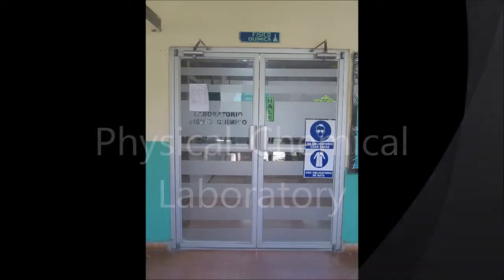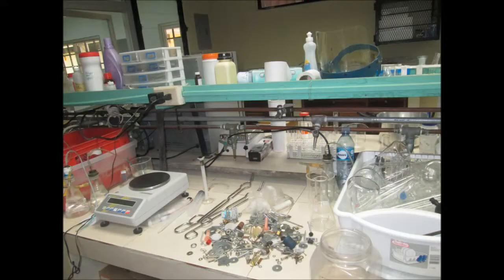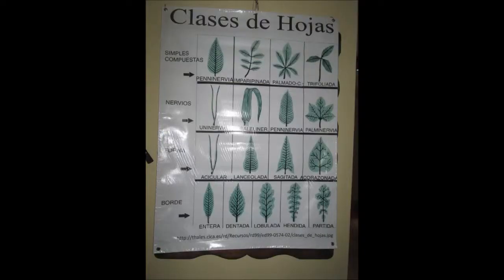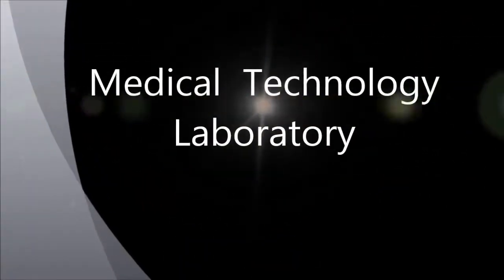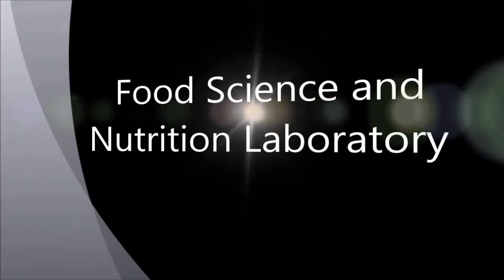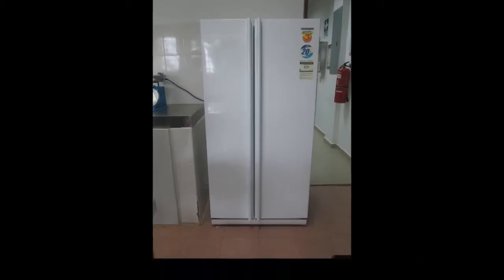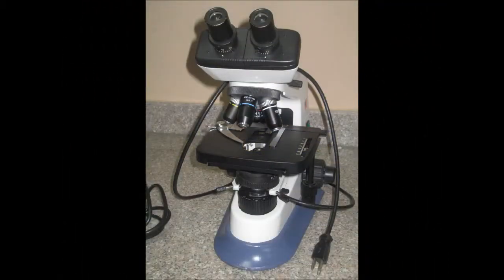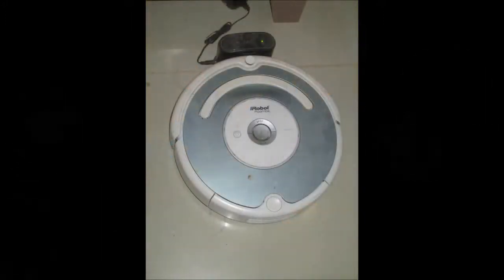Scientifics Laboratories at UNACHI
This video is about the different scientifics laboratories at Universidad Autónoma de Chiriquí.